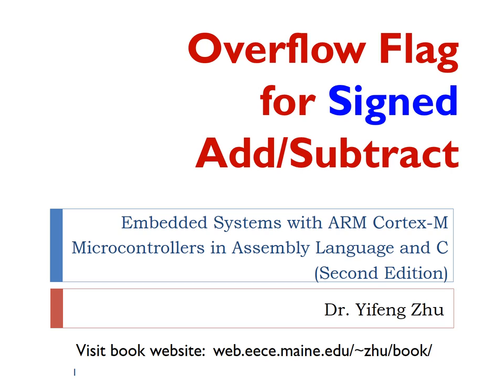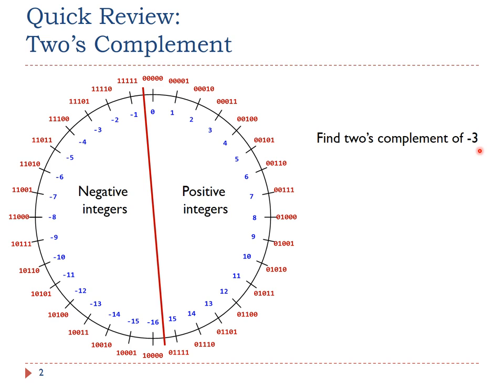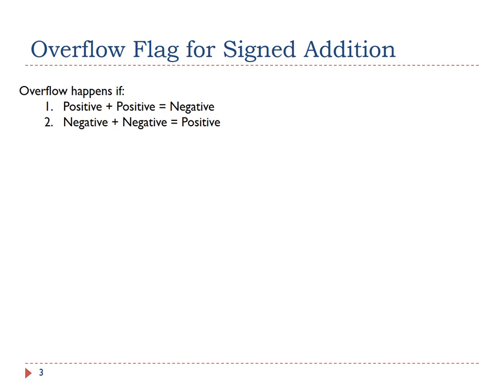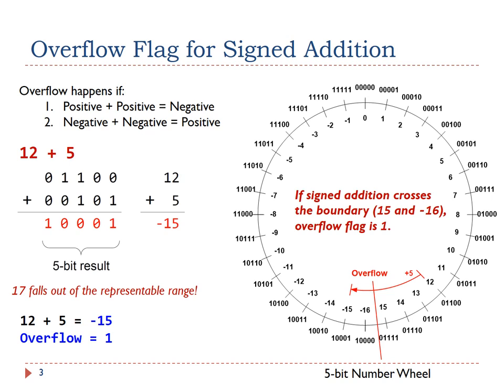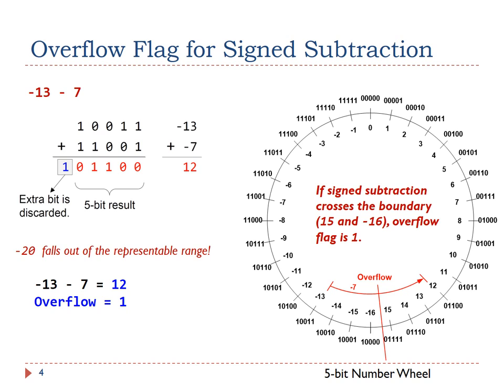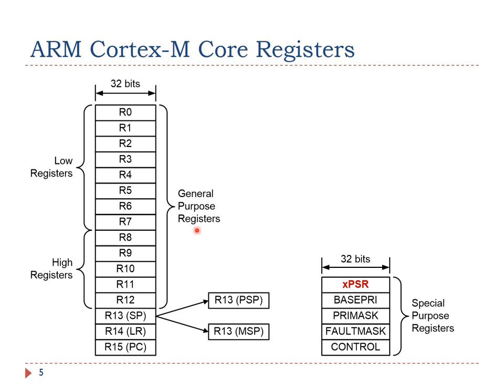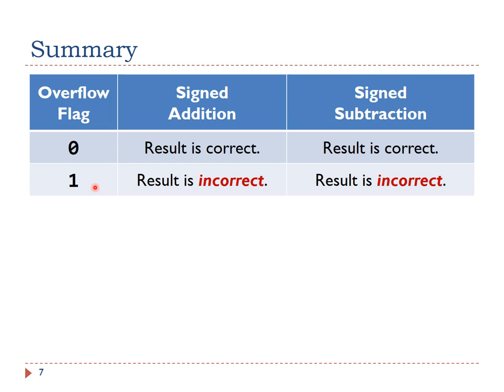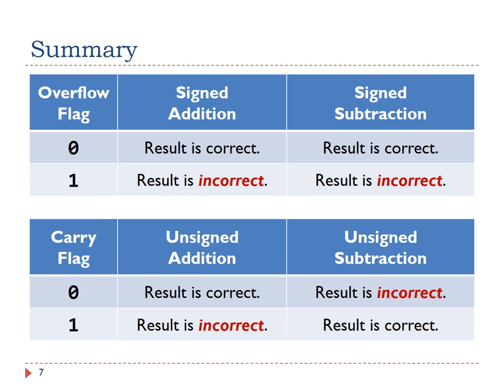Lecture 3: Overflow flag for signed addition and subtraction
This short video explains, how computers change the overflow flag, when adding or subtracting two signed integers represented in two's complement.

Book: Embedded Systems with ARM Cortex-M Microcontrollers in Assembly Language and C (Second Edition)